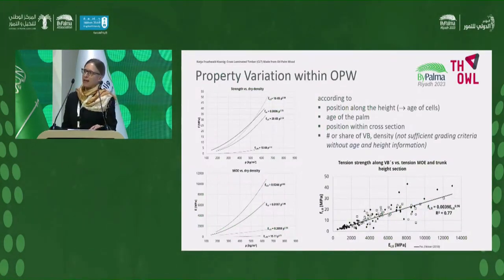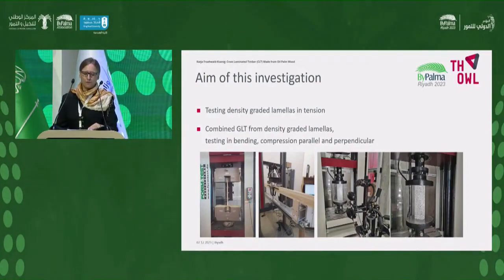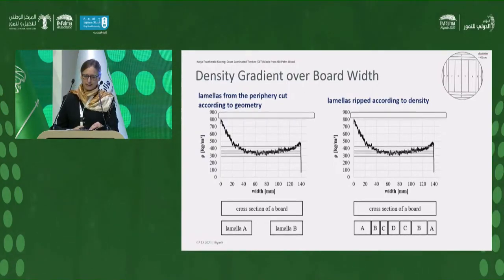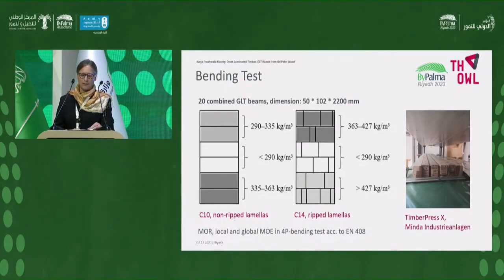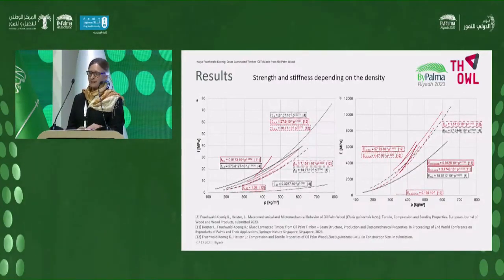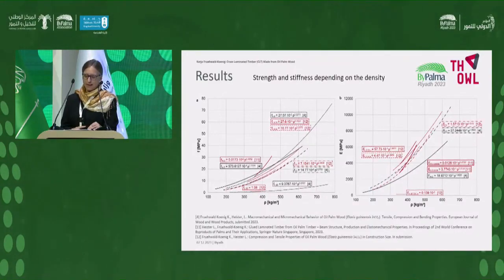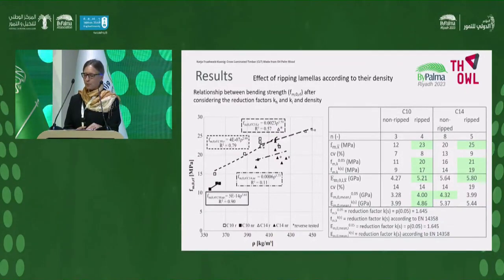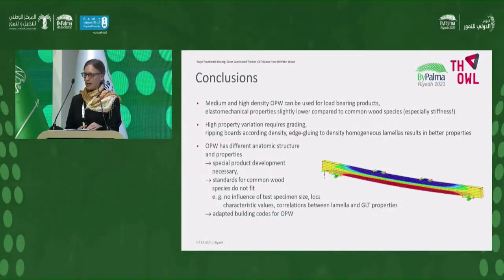CROSS-LAMINATED TIMBER (CLT) MADE FROM OIL PALM WOOD (ELAEIS GUINEENSIS JACQ.)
K. Fruehwald-Koenig1
*, M. Hackel1
1: Dept. of Production Engineering and Wood Technology, Ostwestfalen-Lippe University of Applied
Sciences and Arts, Germany

Oil palms (Elaeis guineensis Jacq.) are a versatile crop producing palm and palm kernel oil, used
across industries including food, chemicals, pharmaceuticals, and energy. Up to 180 million cbm
of usable oil palm wood is generated annually after the 25-30 year economic lifespan [1].
However, its potential for utilization and substitution common wood species remains largely
unexplored due to limited understanding of the oil palm wood properties. The wood's unique
anatomy with a homogeneous macrostructure, differing from typical construction woods, lacks
secondary thickness growth, annual rings, knots, and wood rays. The material resembles longfiber reinforced composites, and its elastomechanical properties correlate with density [2]. The
density variations within the trunk provide potential for glued building products like GLT [3] and
CLT. To investigate the applicability of oil palm wood for cross-laminated timber (CLT), test
specimens were produced by ripping boards to smaller cross-sections with 60 mm x 20 mm (and
resulting reduced density gradients) and subsequent grading into density classes. Five-layer CLT
test specimens were produced to investigate the flexural properties with the dimension of 3200
mm x 600 mm x 100 mm [4+5]. Test specimen layups vary according to density classes, and the
study explores the impact of different layups. Flexural and compression properties were
determined and compared with the results from the finite element modelling using RFEM 6.02
software (Dlubal Software GmbH). Elastomechanical properties for the modelling were derived
from density correlations [2], assuming solid bonding between lamellae faces and a bond using
friction coefficients on the edges. Ongoing research aims to compare modelling results with
laboratory tests, offering insights for optimizing the modelling process and computer-aided
enhancement of cross-laminated timber structures. This study holds potential for revolutionizing
the use of oil palm wood in sustainable construction